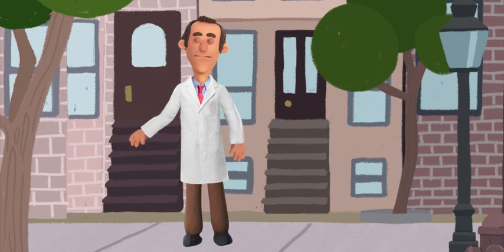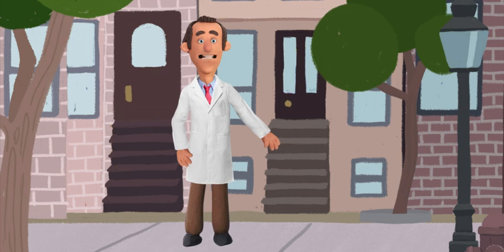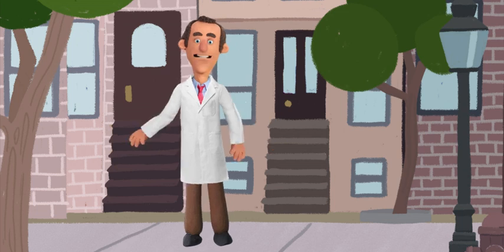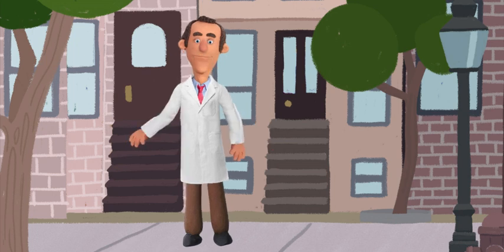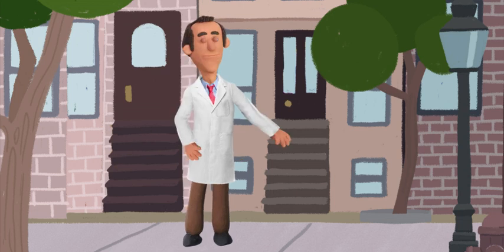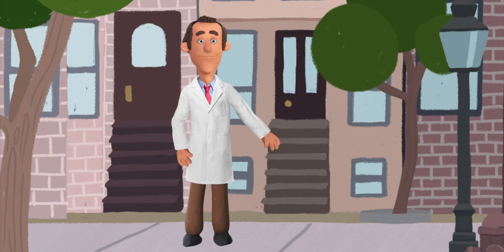Quick Doctor's Tips for Kids' Health kids | story time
"Hi there! I'm Dr. Healthy, and I'm here to share some important tips to help you stay strong, happy, and healthy. Remember, taking care of yourself is super important, and it's easy too! Let's dive into these quick tips."

are kid and play in a relationship
are kid and play still alive
See more 9 results
can kid use haki
can kid use conqueror's haki
can kid buu talk
can kid drink coffee
can kids drink prime
can kid buu beat beerus
how kid lost his arm
how kid friendly is the barbie movie
how kid loki killed thor
how kid sports turned pro
how kid shoe sizes work
how kid appropriate is the barbie movie
what kid movies are out
what kid movies are coming out in 2023
what kid movies are in theaters right now
what kid movies are on netflix
what kid shows are on hulu
what kid movies are in theaters
when kid booster seat
when kid start school
when kid start walking
when kid out of booster seat
when kid no car seat
when kid has fever
where kid rock from
where kid cudi from
where kid can be a kid
where kid and play from
where kid laroi from
where kid rock grew up
which kid is most likely to questions
which kid died in avatar 2
which kid is in each animatronic
which kid died first in fnaf
which kid is golden freddy
which kid from home improvement died
who kid it be
who kid is in fast x
who kid dj
who kid meme
who kid rock dated
who kid is arch manning
why kid cough at night
why kid nose bleed
why kid throw up
why kid pee in bed
why kid has autism
why kid poop green
will kid rock tour in 2024
will kid join the straw hats
will kid die in one piece
will kid rock tour again
will kid danger return
will kid betray luffy